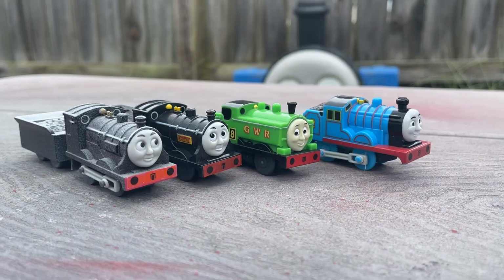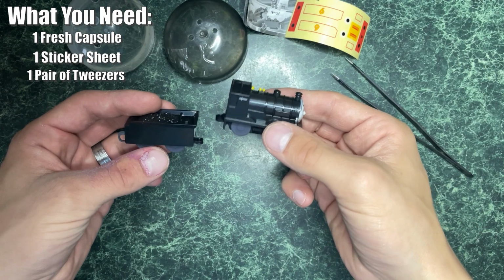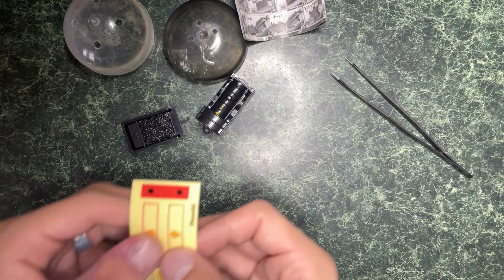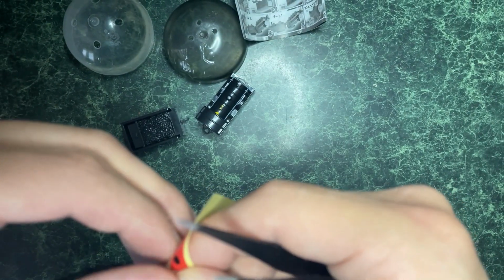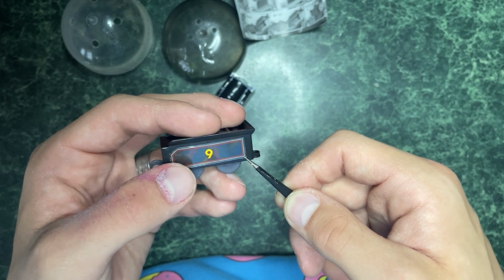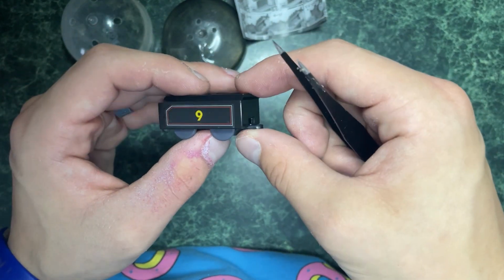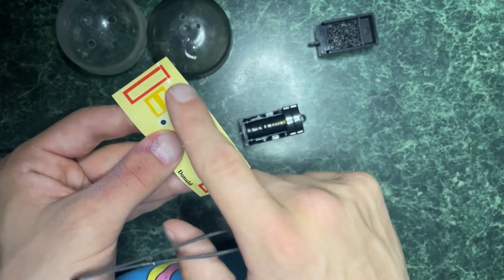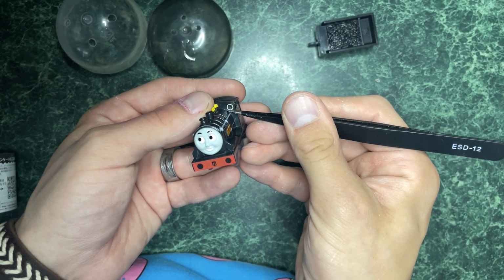THE GUIDE TO CAPSULE STICKERS: TTTE Capsule Plarail How To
Capsule Plarail locomotives come with the headache of applying stickers onto them; while it may not be the easiest thing to do, here's how I do it so it can hopefully help you guys!